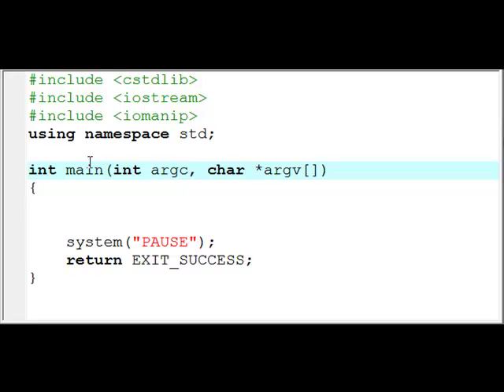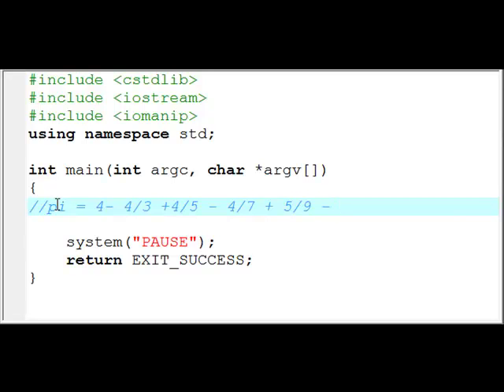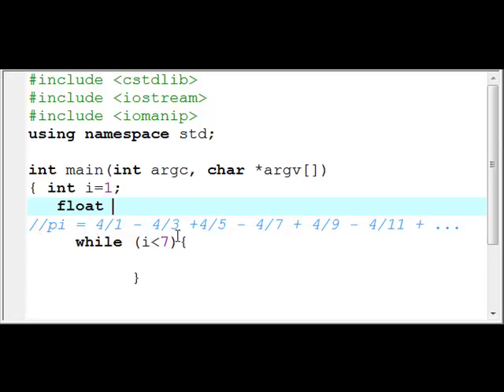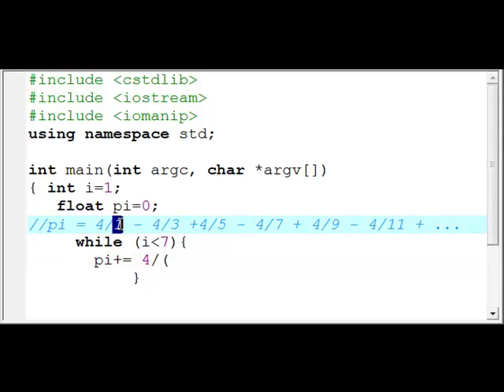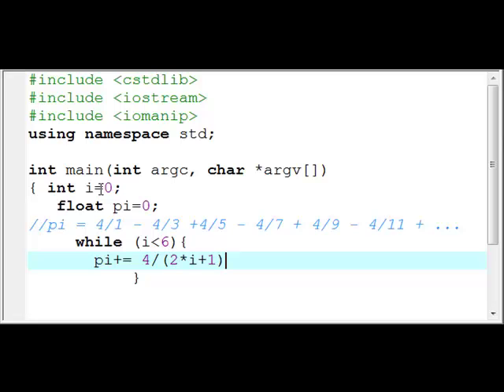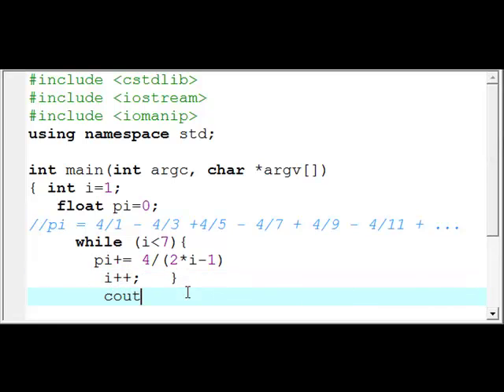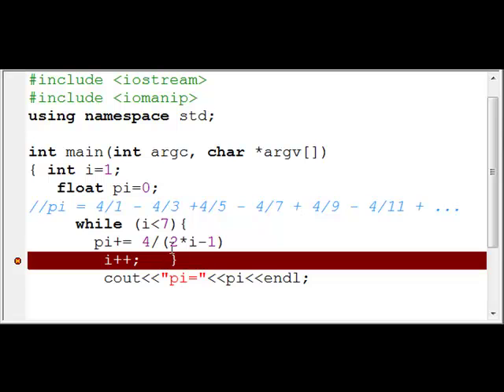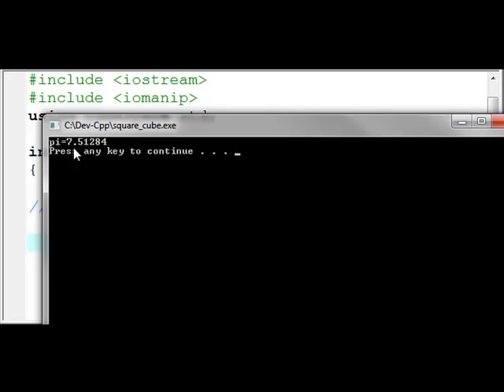cpp_pi.mp4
writing a cpp program that will calculate the value of pi from the mathematical serise